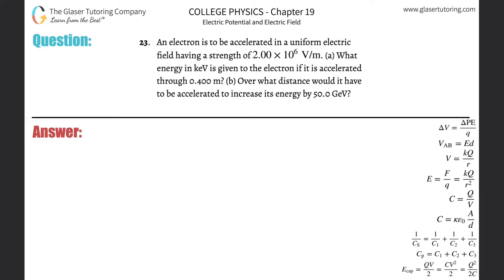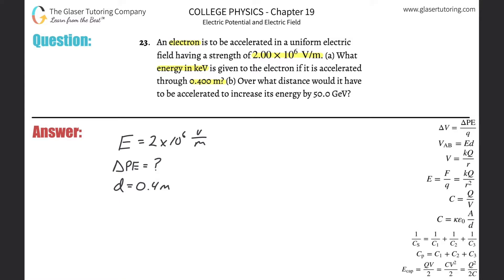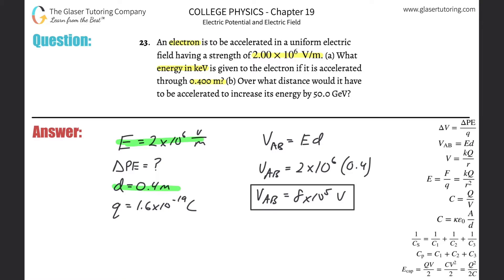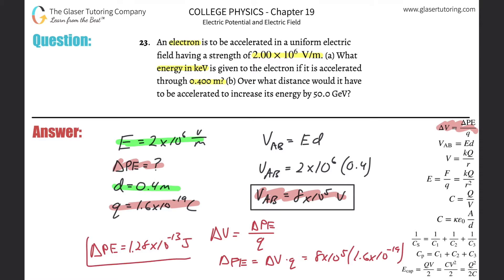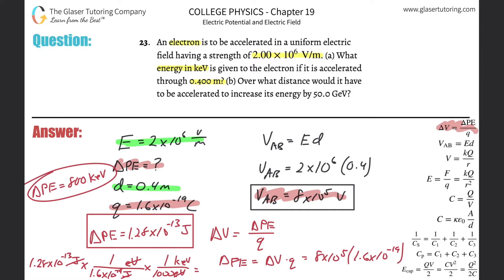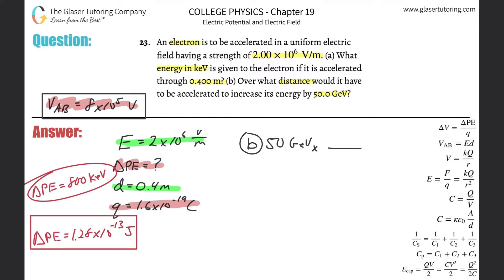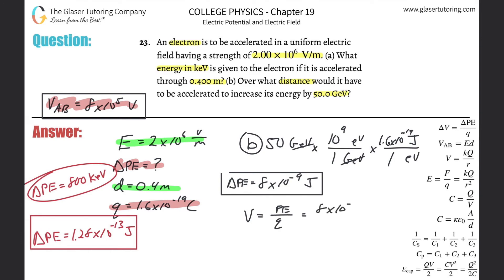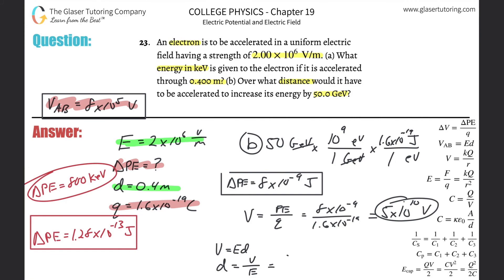19.23 | An electron is to be accelerated in a uniform electric field having a strength of 2.00×10^6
An electron is to be accelerated in a uniform electric field having a strength of 2.00×10^6 V/m. (a) What energy in keV is given to the electron if it is accelerated through 0.400 m? (b) Over what distance would it have to be accelerated to increase its energy by 50.0 GeV?